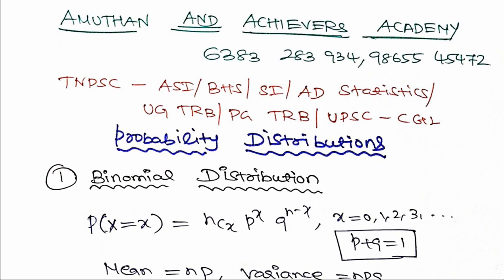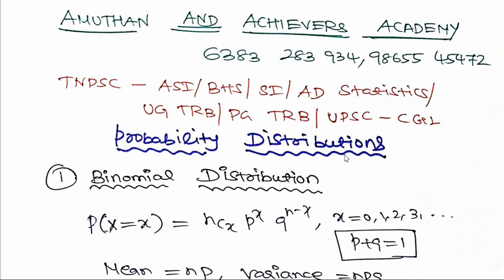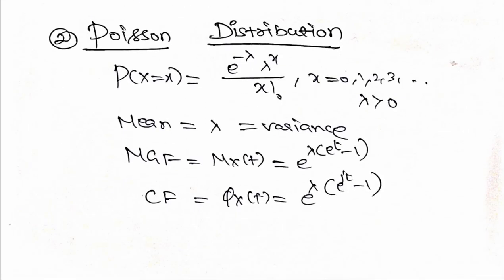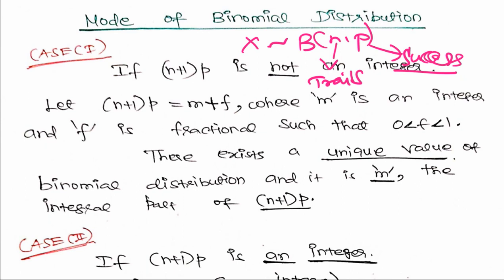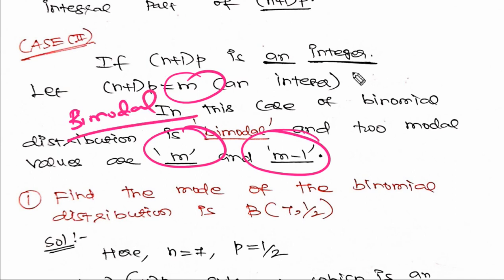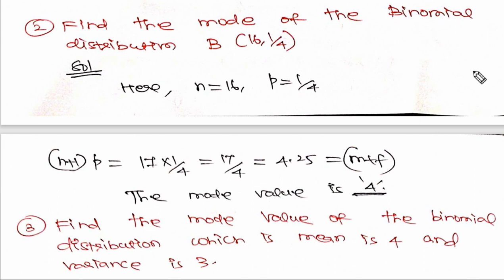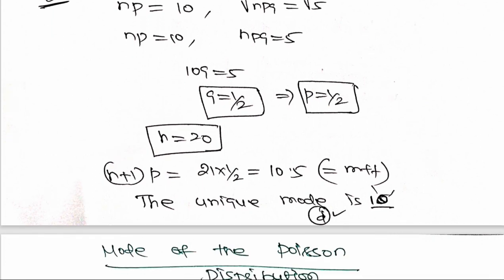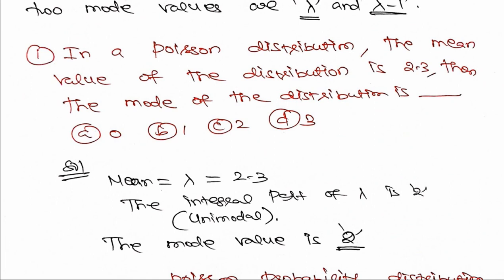UG TRB/AD Statistics/PG TRB/SI - Probability Distributions - Binomial and Poisson Distribution